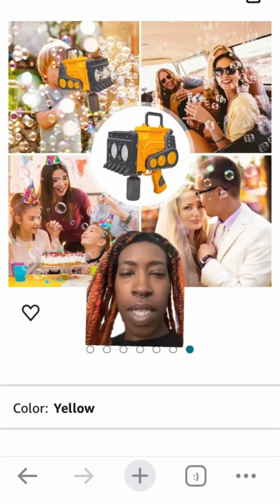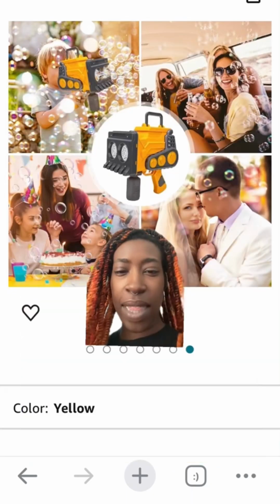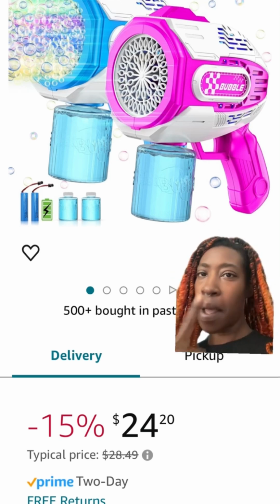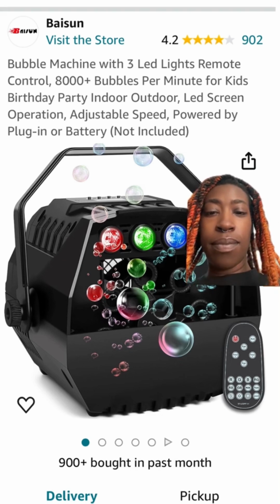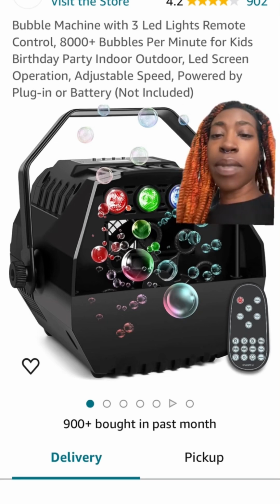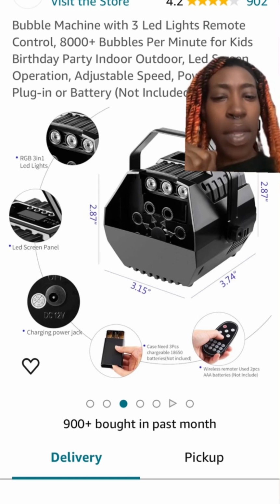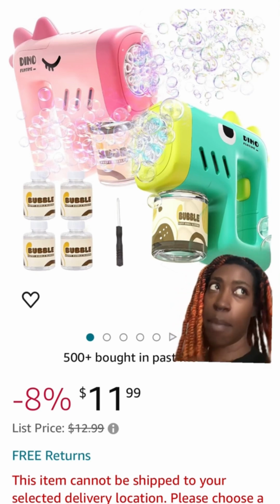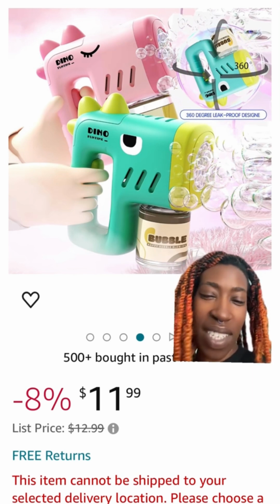What’s your Bubble Vibe? Part Two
How did I end up being a bubble gun enthusiast? Okay let’s start from the beginning…part two!!!

Shoutout to all those that were a heavy influence along this journey! You are loved and I am forever grateful!